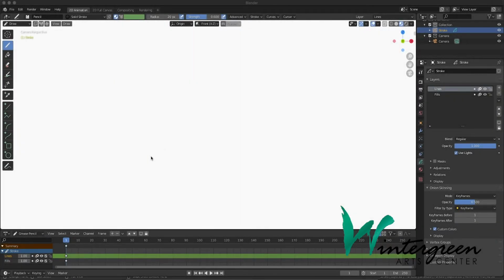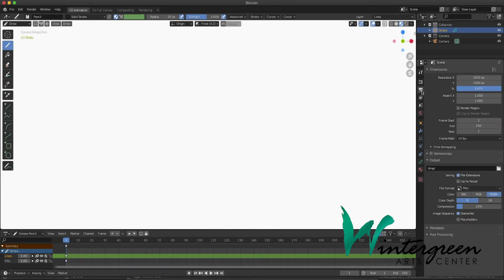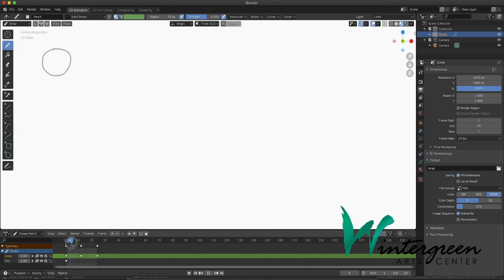Make a ball bounce in Blender!